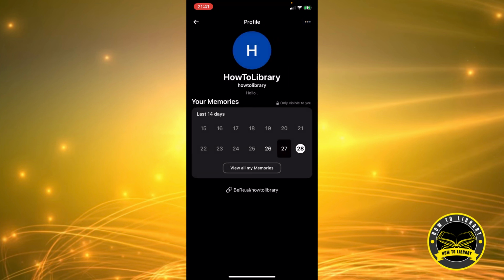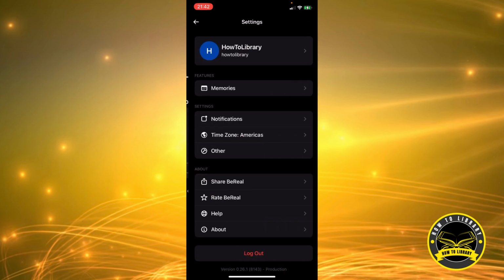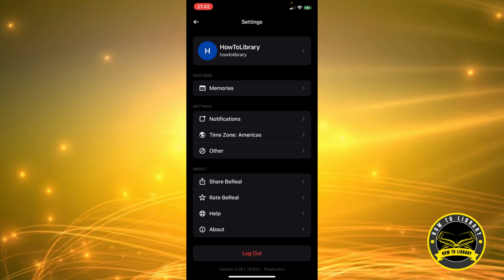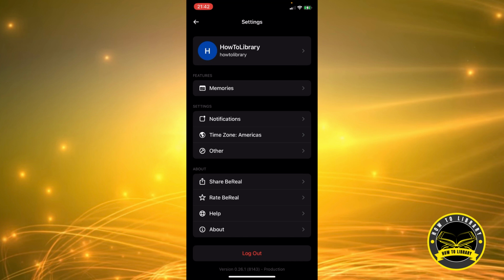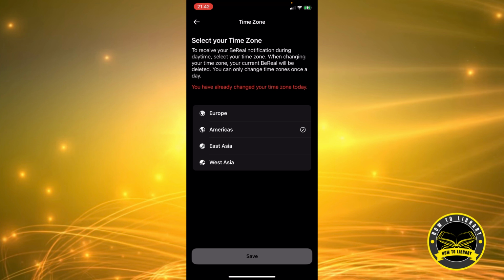How To Set Your Timezone On BeReal - Quick And Easy!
Learn How To Set Your Timezone On BeReal. It is really easy to do and learn to do it in just a few minutes by following this super helpful tutorial to get a better understanding of everything.